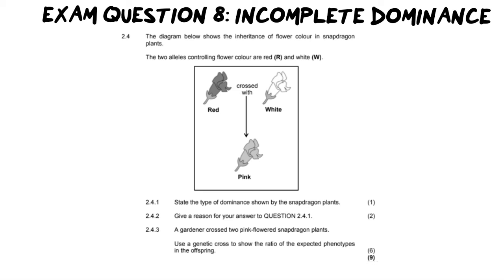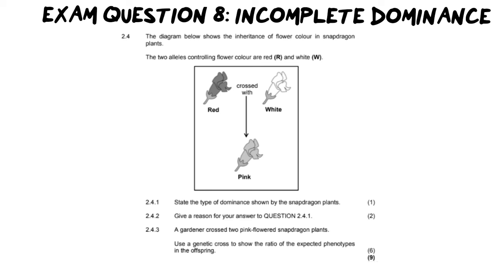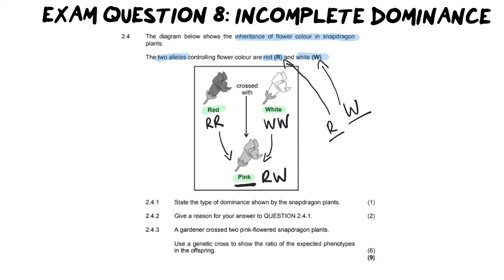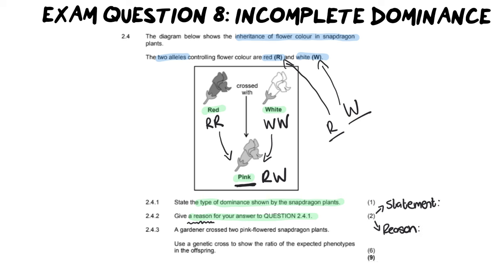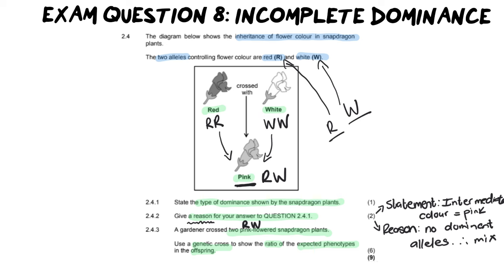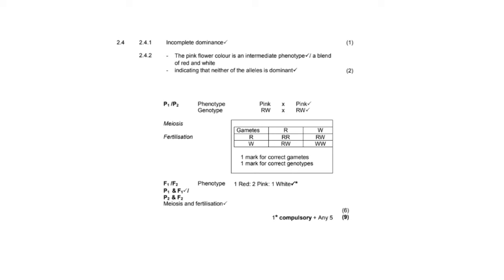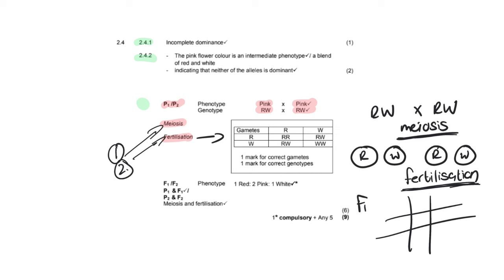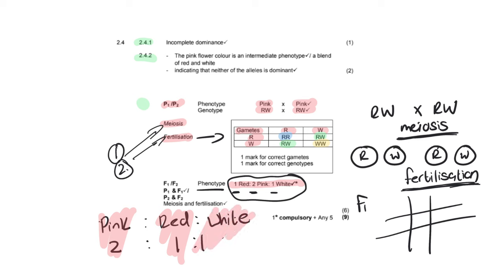Genetics Question 8 on Co-Dominance (EASY)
In this video we will cover the application of co-dominance. This is an easy question HOWEVER if you make a mistake at the beginning you will get all the following questions wrong.